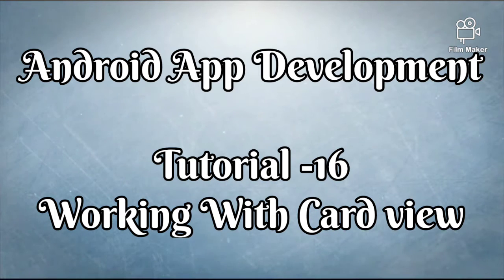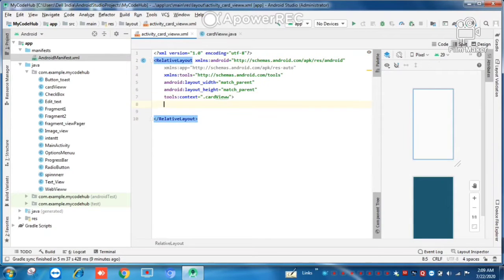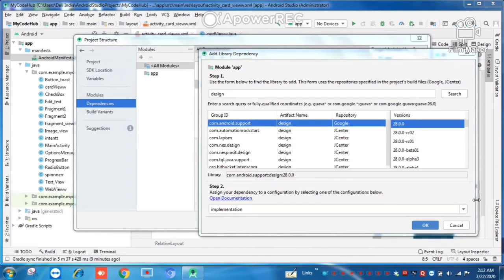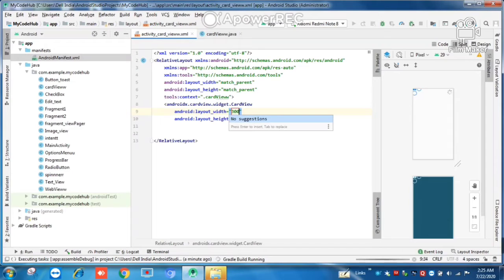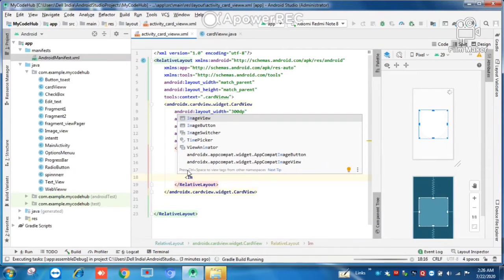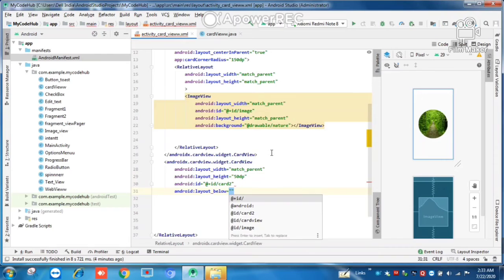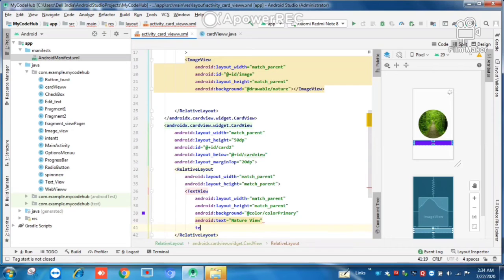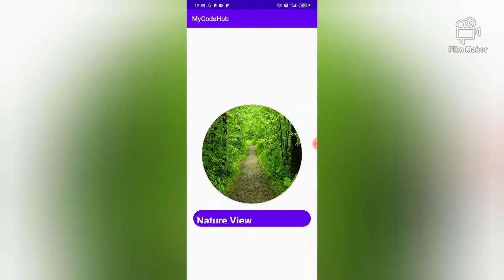Card View in Android Studio.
Learn to work with card view in Android studio.